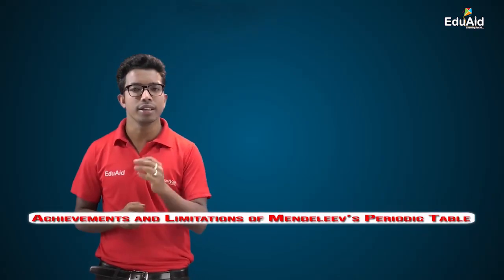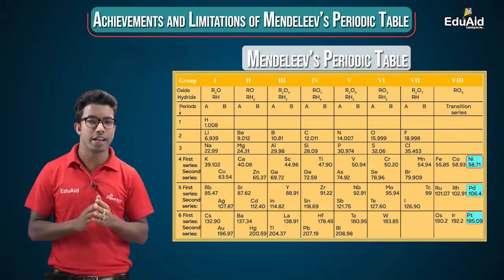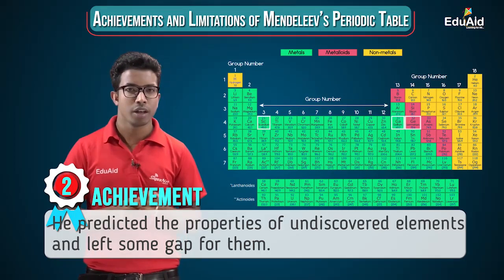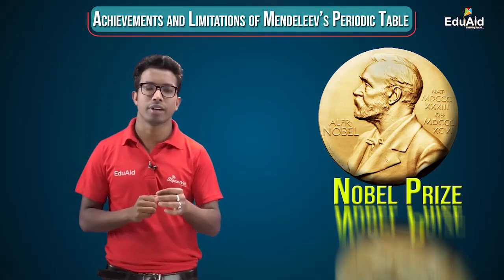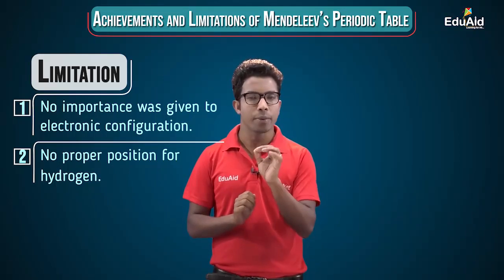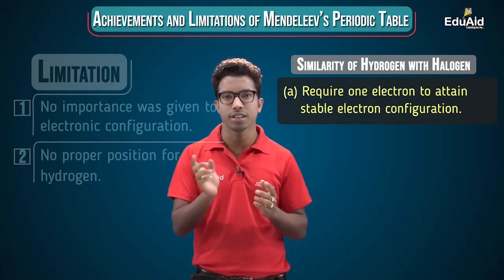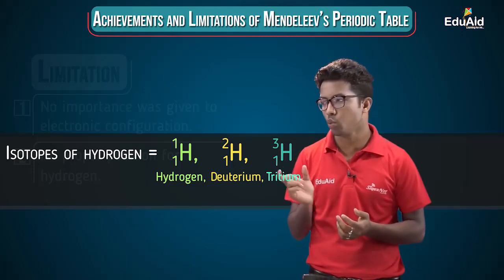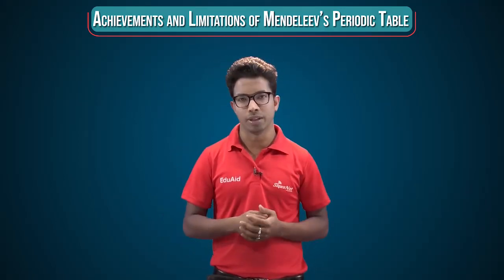Mendeleev's Periodic Table (Part 2) | Achievements and Limitations | Lecture 4 | Class 10 | EduAid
Merits of Mendeleev's Periodic Table :
(a) Mendeleev could not assign a correct position to hydrogen in the periodic table as hydrogen resembles alkali metals as well as halogens.
(b) Isotopes had to be given the same position in the periodic table though isotopes of the same elements have different atomic masses.
(c) It was observed that at certain places, an element of higher atomic mass Cobalt (Co=58.93) has been placed before an element of lower atomic mass Nickel (Ni = 58.71).
(d) Some elements placed in the same subgroup vary in their properties. Manganese is placed with halogens which totally differ in the properties.

Demerits of Mendeleev's Periodic Table
(a) Mendeleev arranged elements in the ascending order of their atomic masses. There was no fixed position for hydrogen in his periodic table, as it resembled alkali metals as well as halogens.
(b) Elements of higher atomic mass were placed before elements of lower atomic mass. Cobalt with atomic mass 58.93 was placed before nickel with atomic mass 58.71.
(c) Elements having different properties were placed in the same subgroup like manganese (Mn) was placed with halogens which had totally different properties.
Learn about these concepts in this video.
This video is the Lecture 4 (Achievements and Limitations of Mendeleev's Periodic Table) of the entire series coming up for this Chapter: Periodic Classification Of Elements.